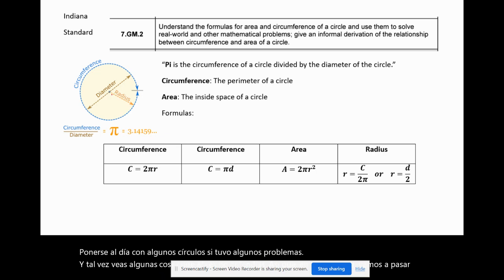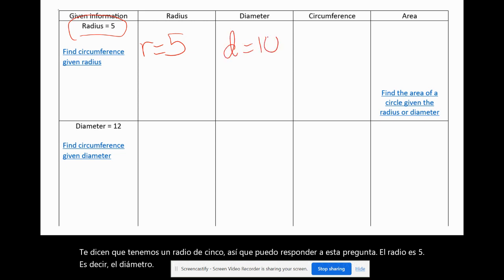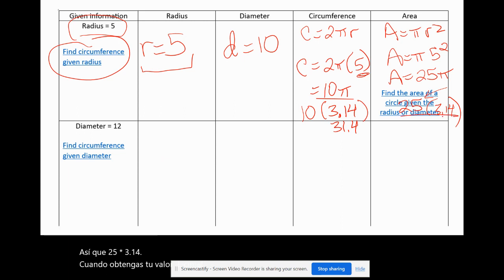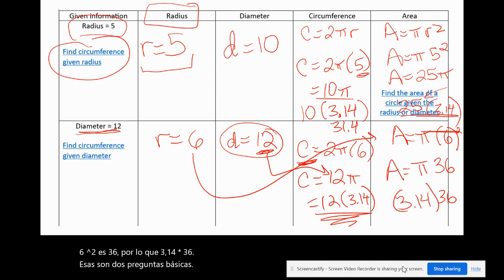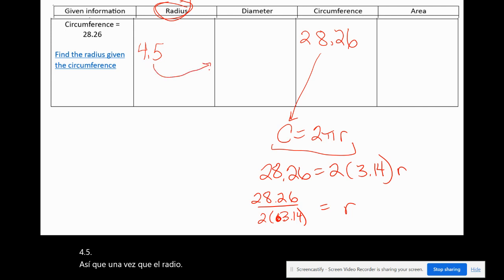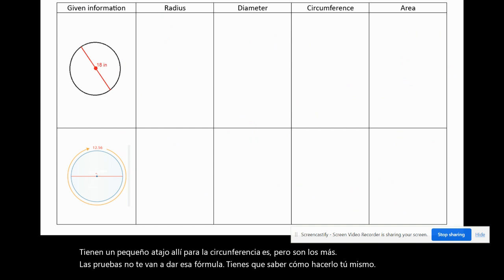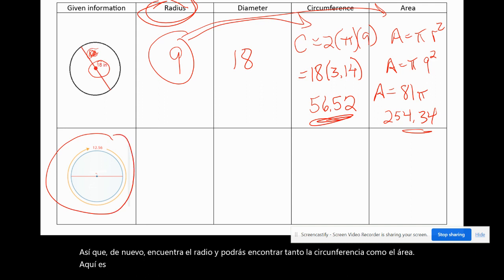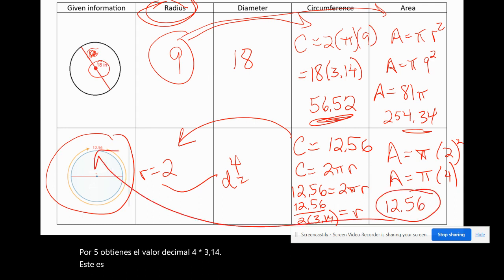7th grade circles review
Unit 3 review/retake help